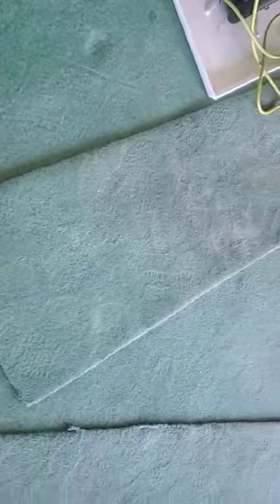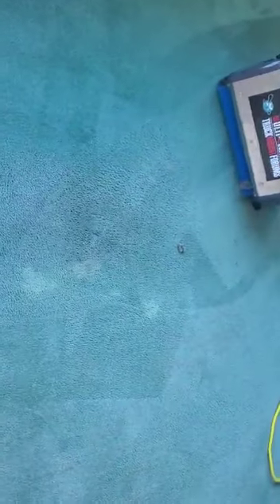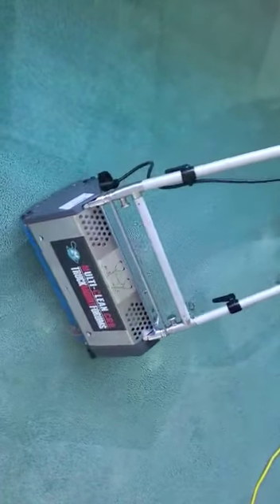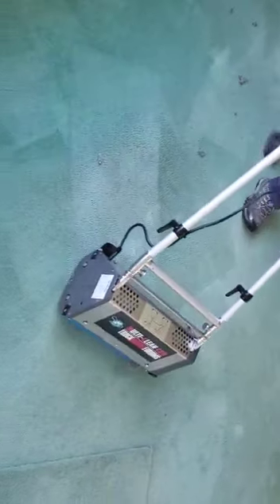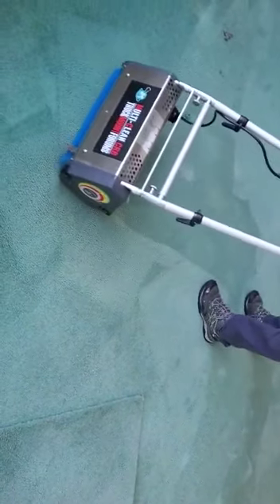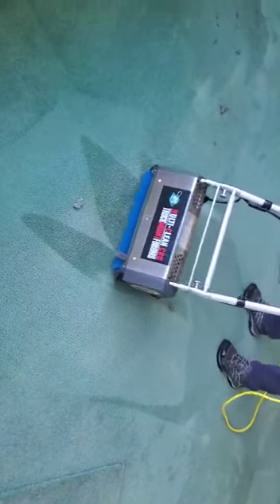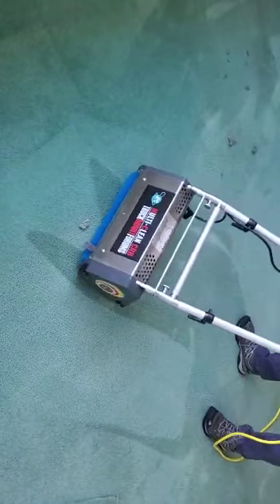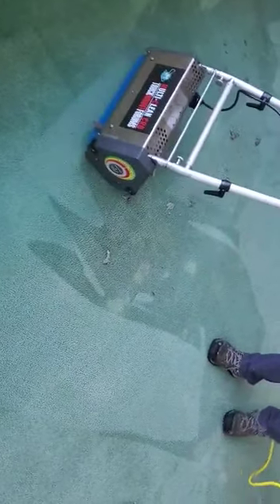Dye Pro - Bleach Spot Repair in Connecticut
We repaired some bleach spills on this 25-30 year old carpet as well as dyed the whole carpet to restore it to it's original color. We began by rinsing, cleaning and extracting all of the water, soap and detergent residues from our cleaning as well as previous cleanings that was contributing to the color loss. Next we scrubbed the carpet to prepare it for dye, fixed the bleach spots and then proceeded to dye the carpet a slightly darker color.☎️Call us to put the color back into your carpet today!